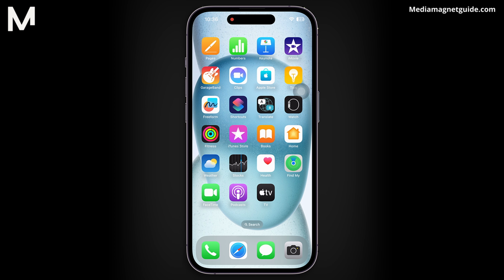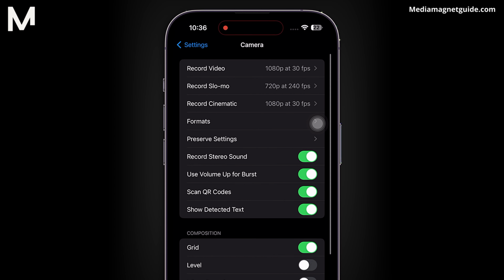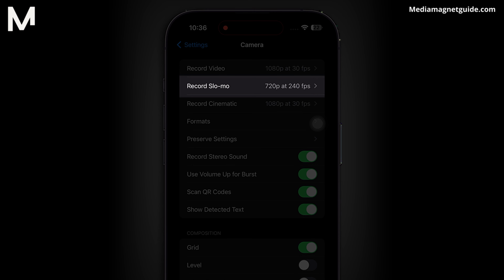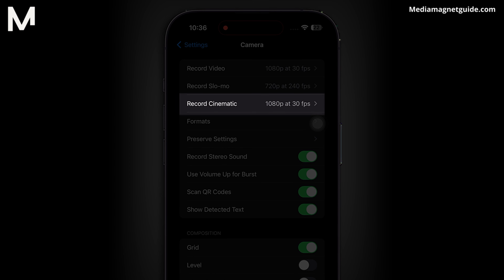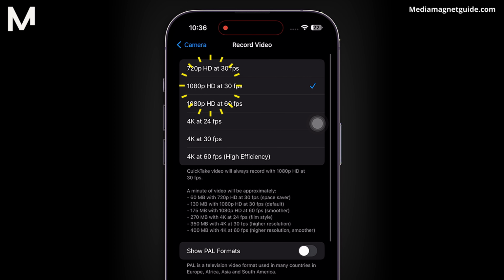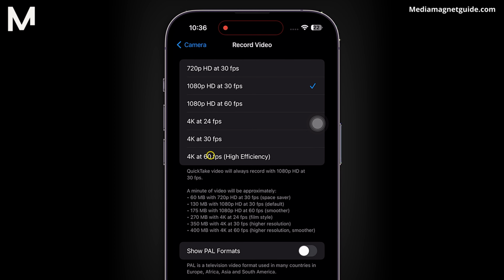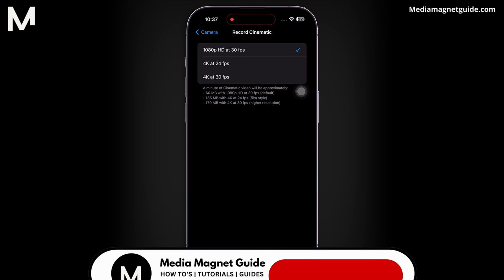How to Change the Video Recording Resolution on iPhone 15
Customize the video recording resolution on your iPhone 15 for the best video quality based on your preferences and needs.